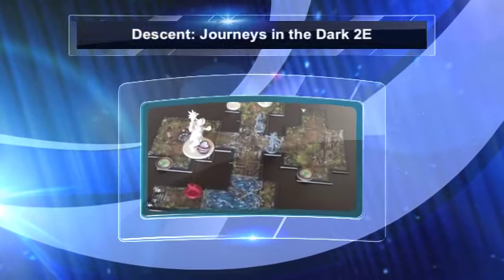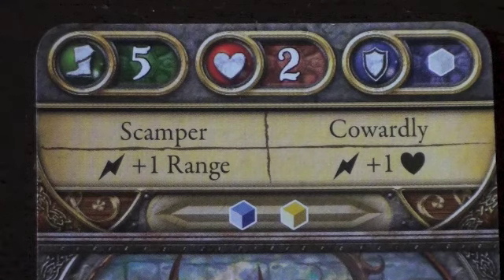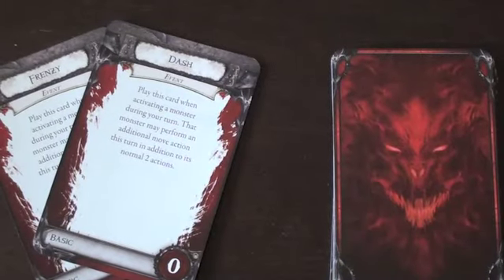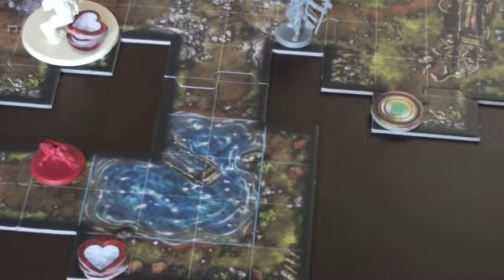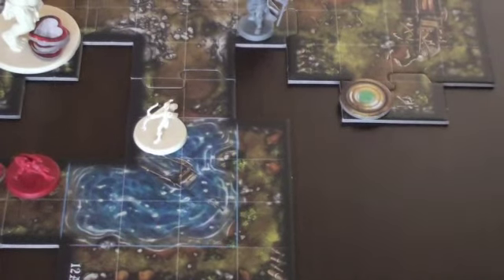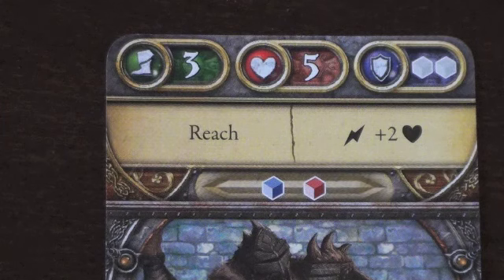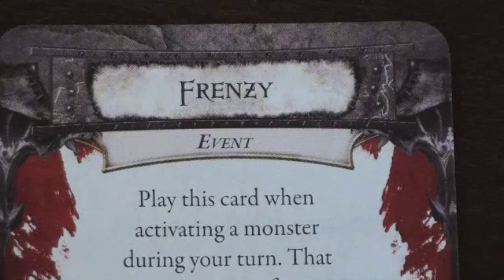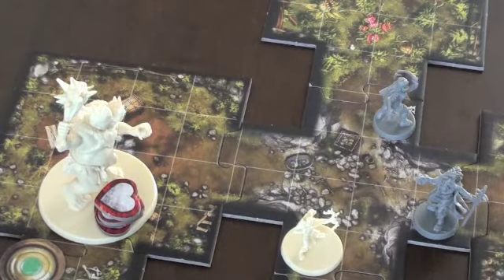Descent: Journeys in the Dark Second Edition Played Part 2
Part 2 of Descent: Journeys in the Dark Second Edition. Watch as we play this newly released edition of Descent. This is a 2 Hero game. We are going through the first quest in the Quest Guide called First Blood.